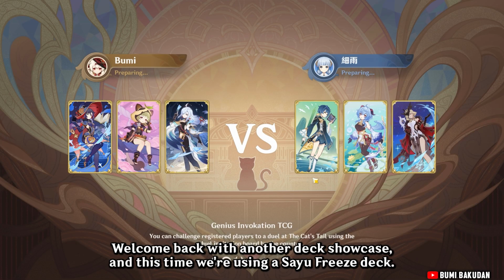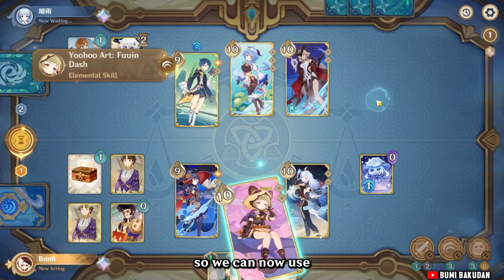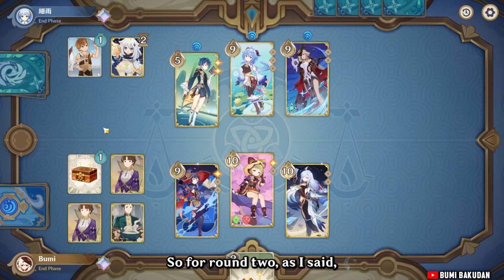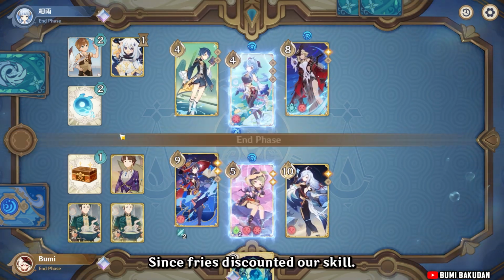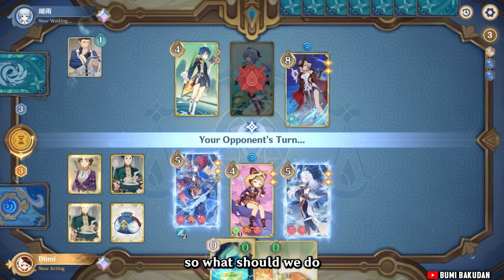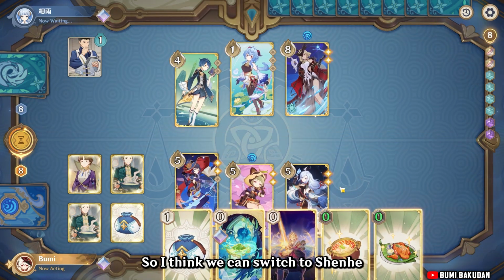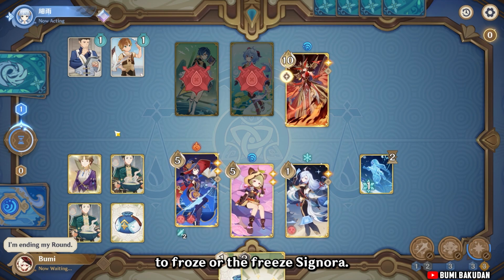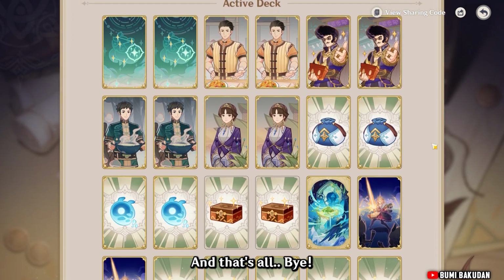This Deck Makes Shenhe Freeze Easier?! | Genshin TCG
Shenhe, Mona, and Sayu in Genshin Impact version .

For more GITCG videos: @bumitcg

DECK CODE:
AZKyOUEUAYFy3kUQFWFB98cRDaJhDMoRDbKREtESDhIBFNISDjIRP9gUDuJxTtoVDtEB

For those who can't copy:
DECKLIST at end of this video